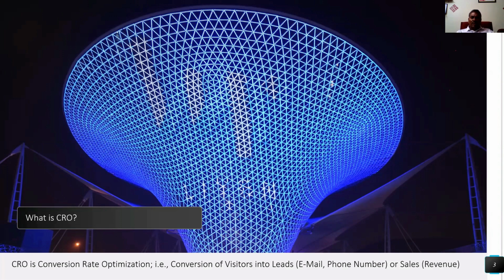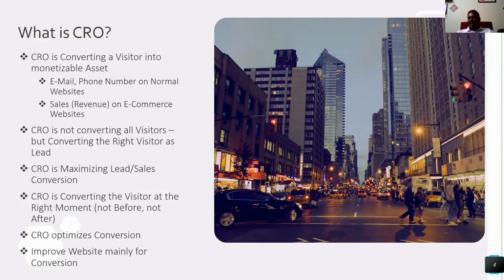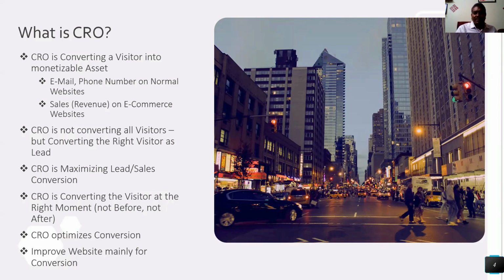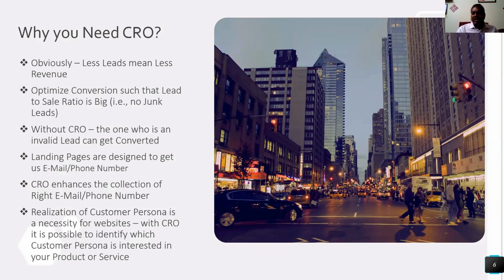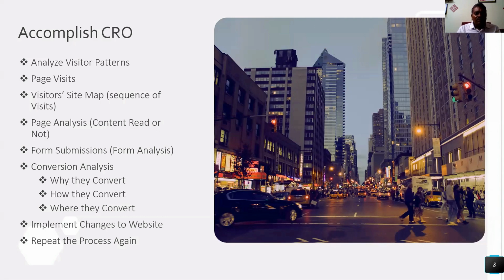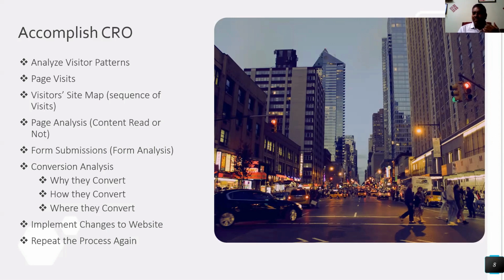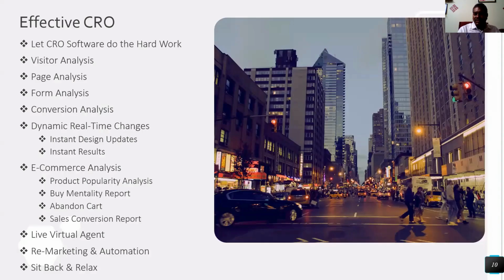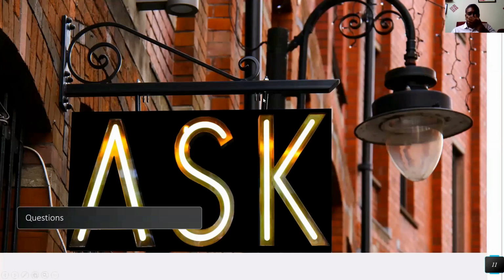Free Educational Webinar on CRO, Conversion Rate Optimization on Nov 12 2019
In this Webinar, you would be able to identify -

1. What is CRO - Conversion Rate Optimization?
2. Why you need CRO?
3. The Best way to accomplish CRO
4. How to do CRO Effectively?